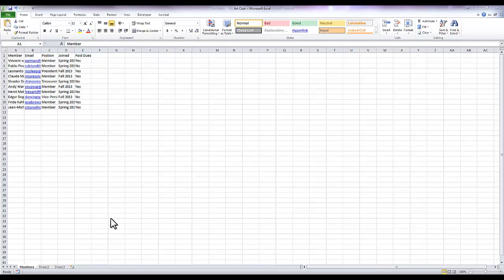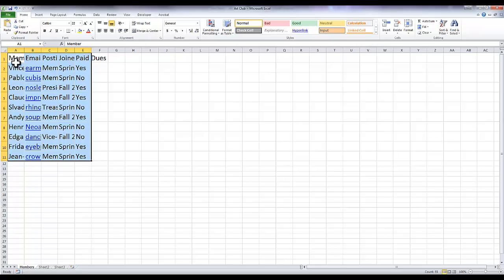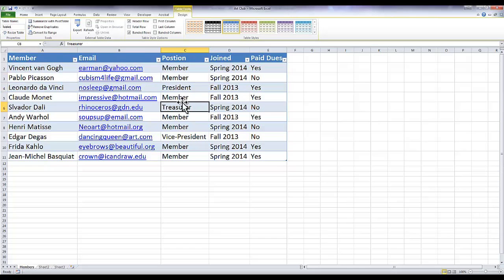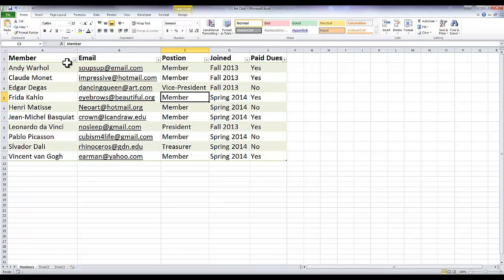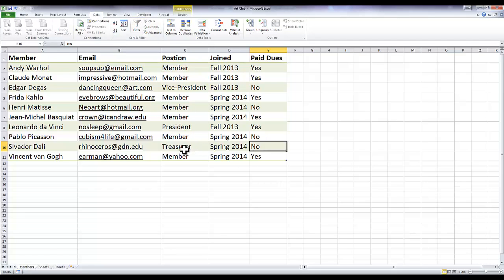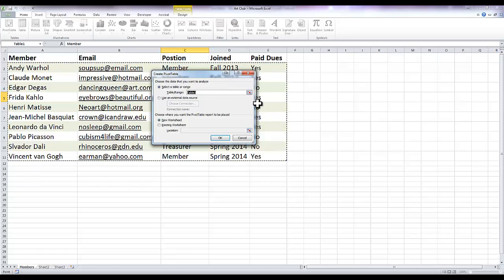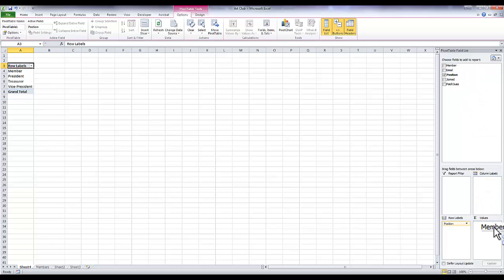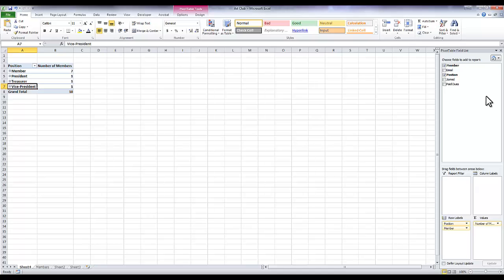Excel 2010: An Introduction to Tables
This Student Success Center video is designed for people who are familiar with the basics of Excel 2010 but aren't familiar with tables or pivot tables. Have a question? Leave it in the comment section below!

Changing text and cell size 0:29
Creating a table 1:34
Formatting a table 2:13
Sorting and Filtering a Table 2:56
Creating a pivot table 4:48